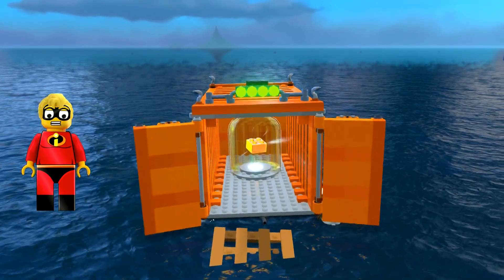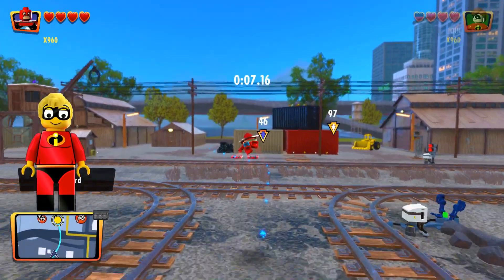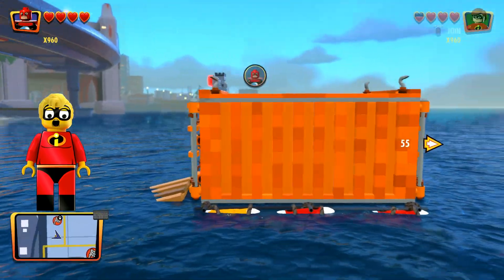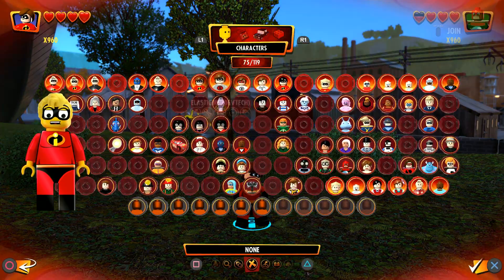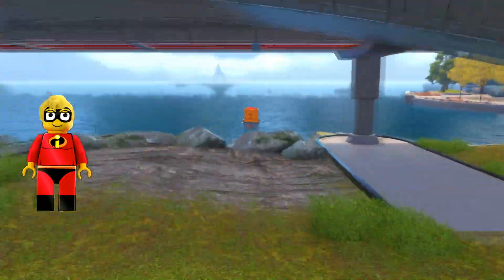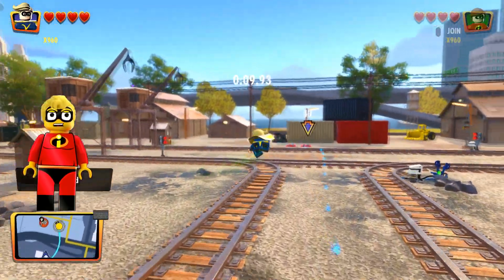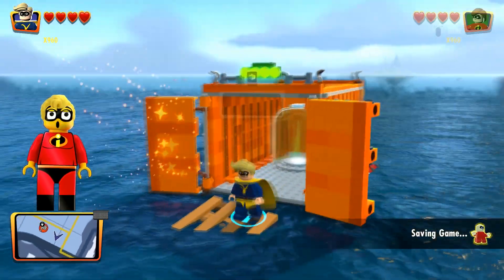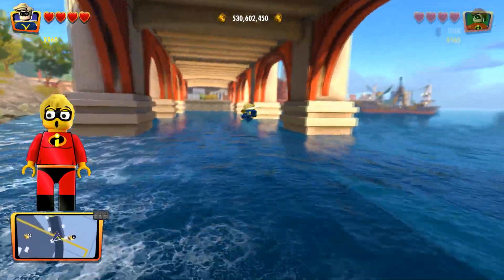PS4 The Lego Incredibles 2 How To Get The Gold Brick In The Locked Water Container Industrial Area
Special thanks to Goldy Gaming DA for asking the question and Trophy Germany for posting the original answer which can be found